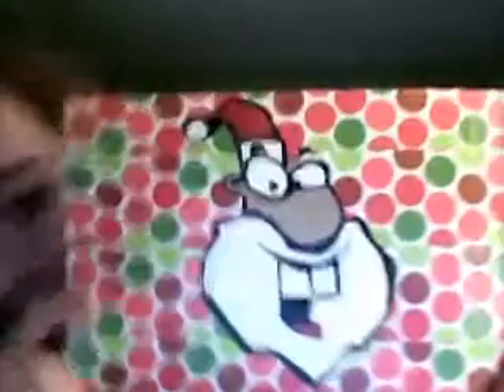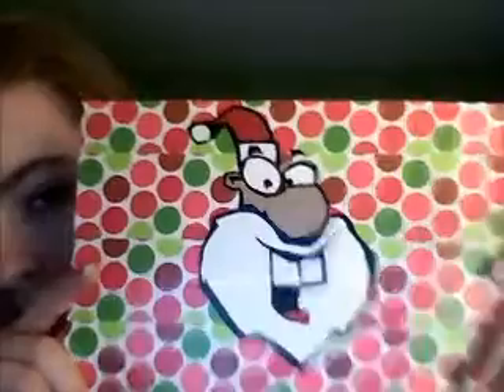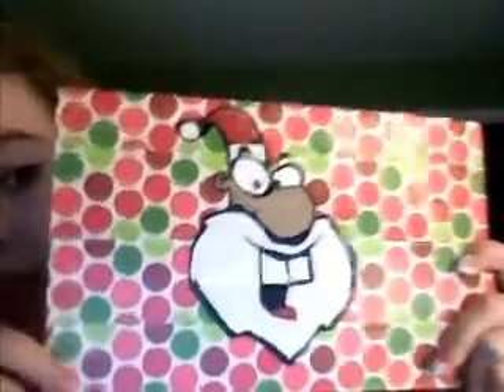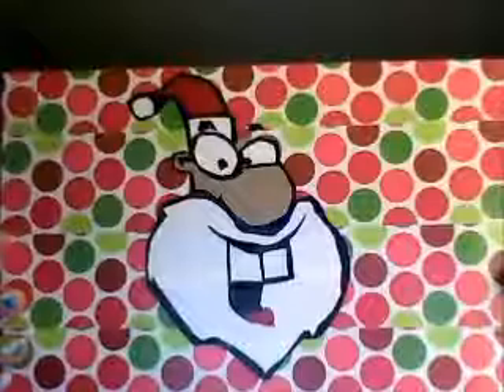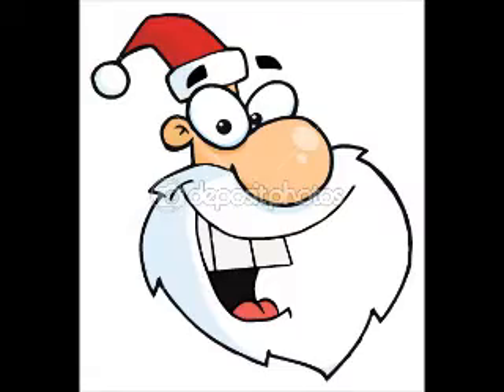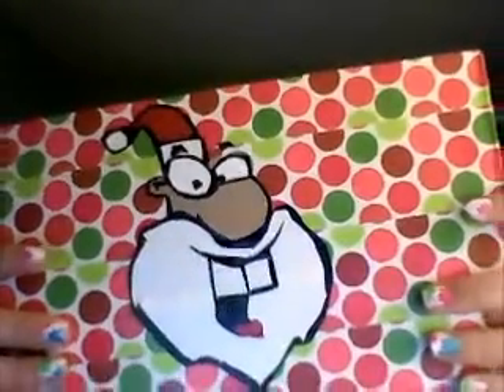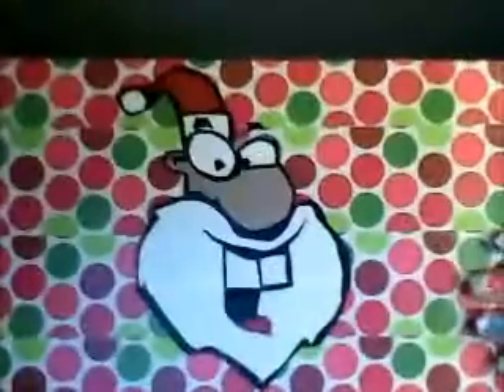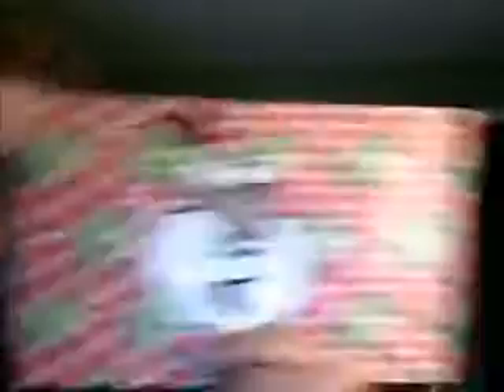*SECOND PLACE* Jwallets christmas contest entry! :)